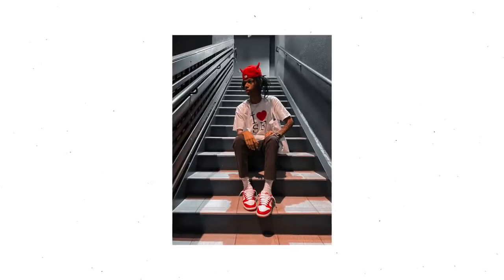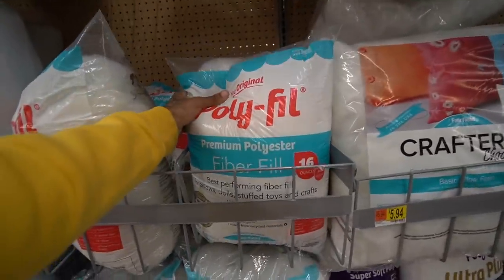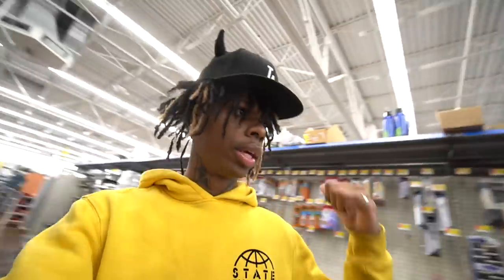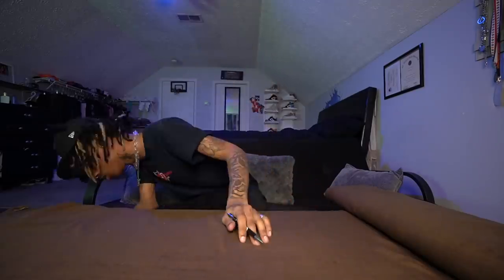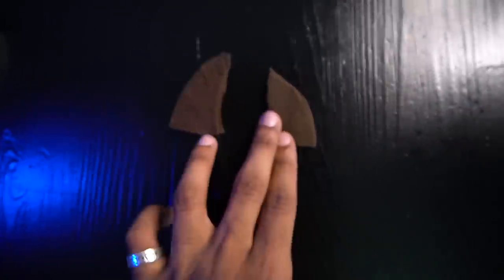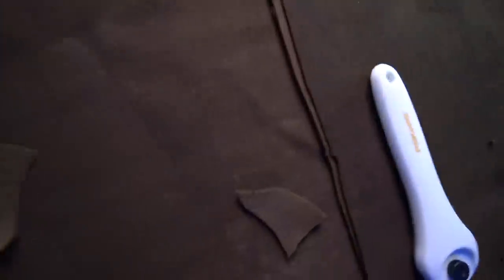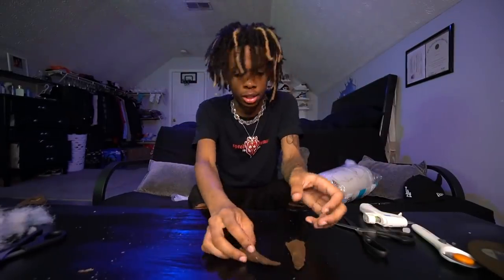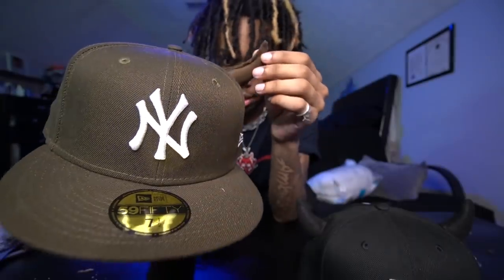HOW TO PUT HORNS ON A FITTED CAP | HOW TO MAKE A HORNED FITTED | DIY 🧵🔥